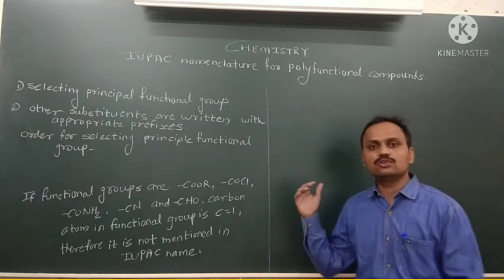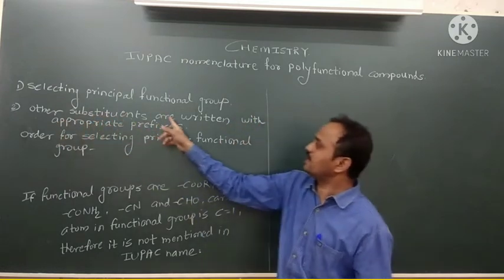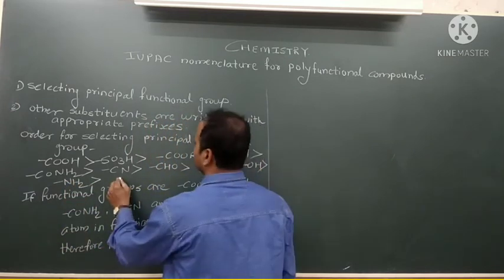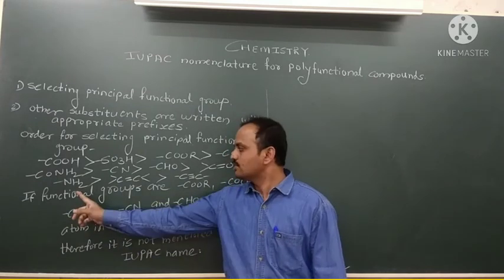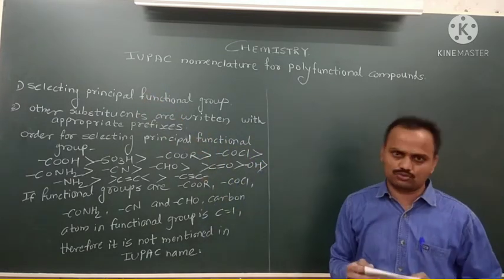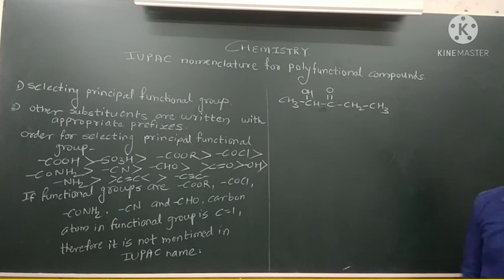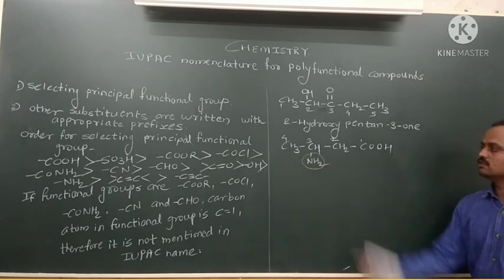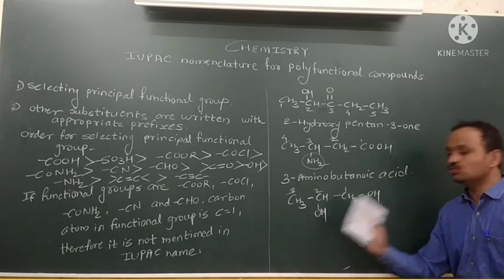IUPAC nomenclature of polyfunctional compounds